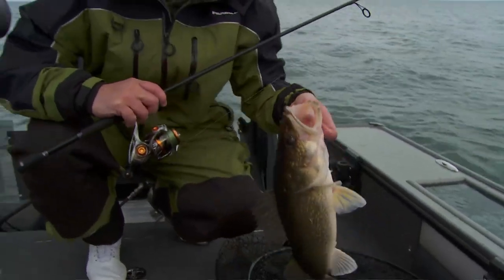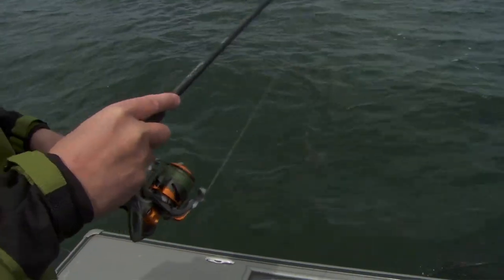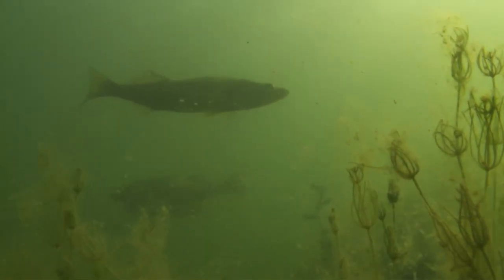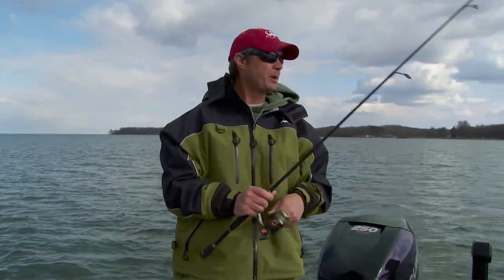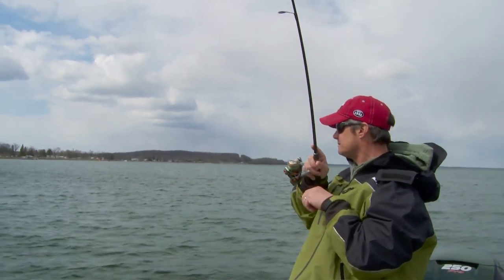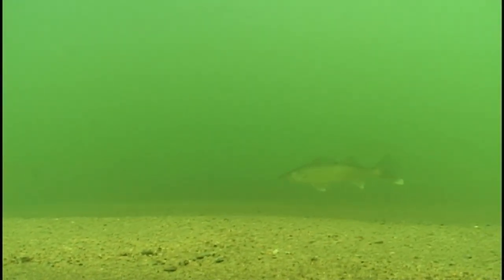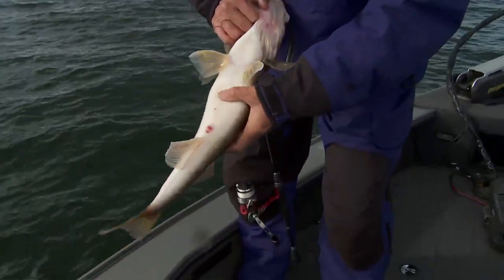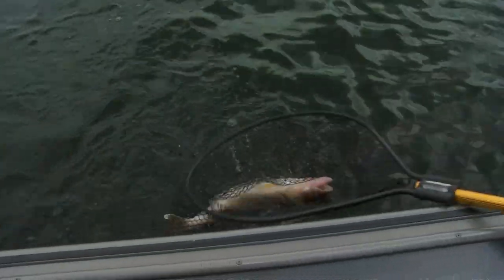Big Water Walleye - Angling Edge TV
Cutting big lakes down to size for giant walleyes.